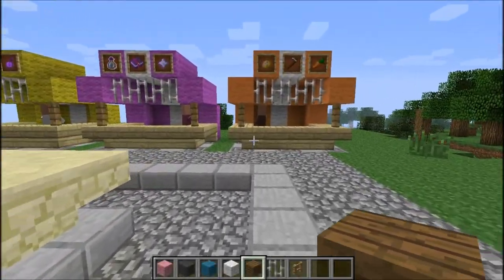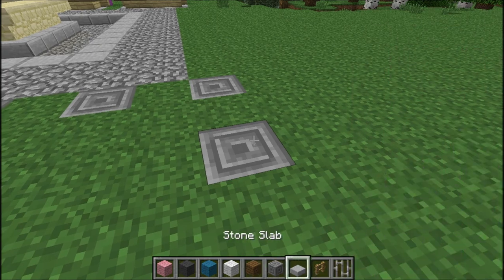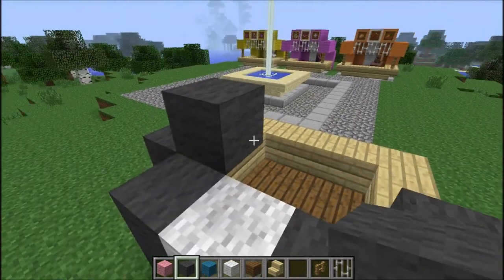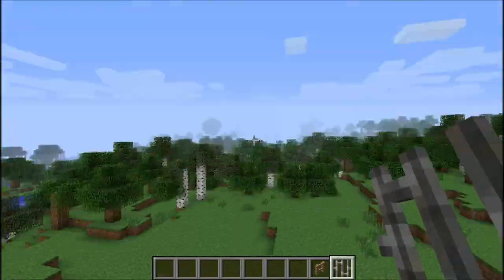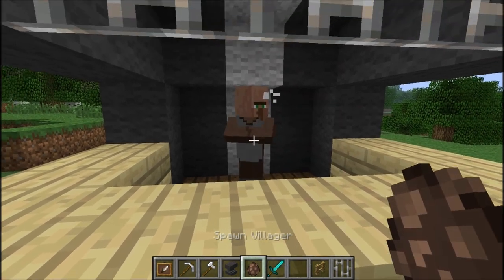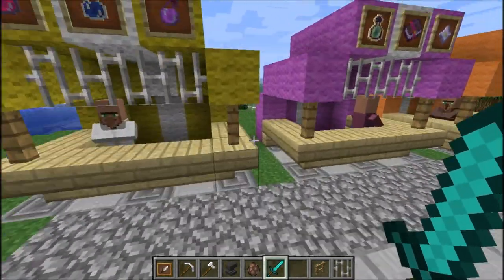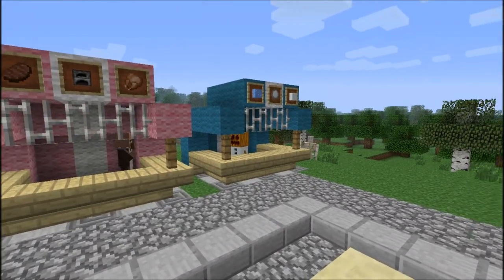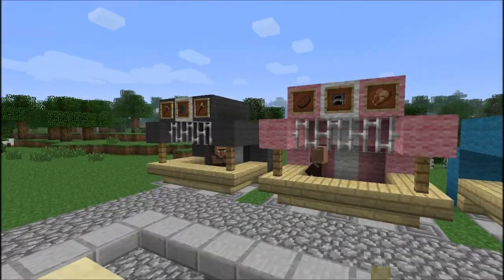Minecraft Let's Build- Ep.1 Trading Booths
hello peeps, on this video I show you my first part of the MangoTown village. Which is the trading booths.